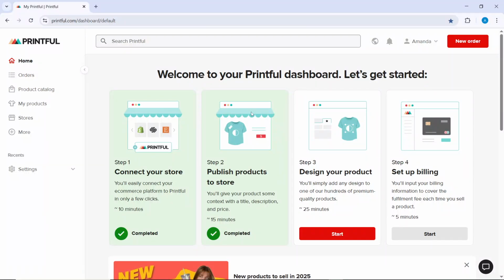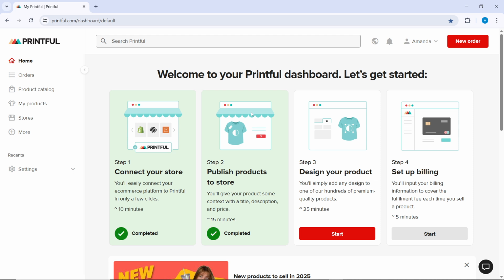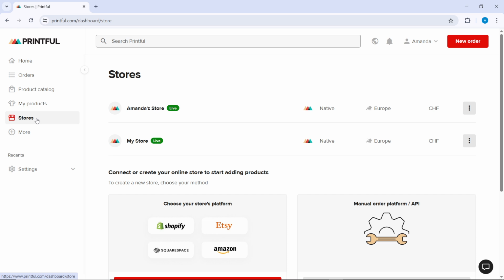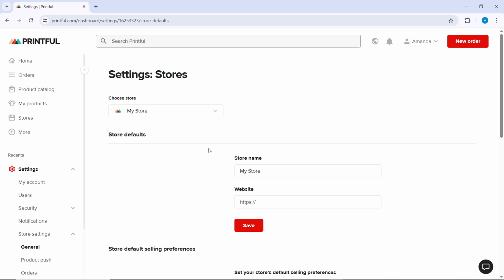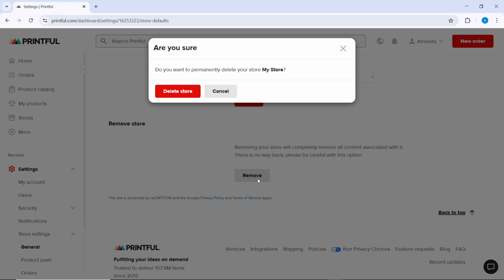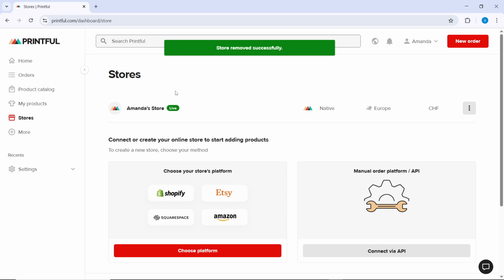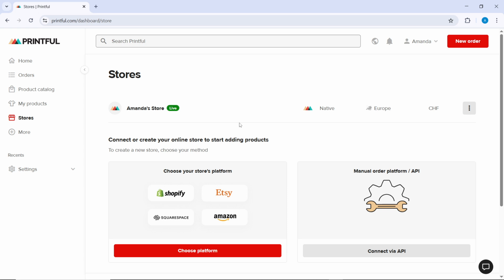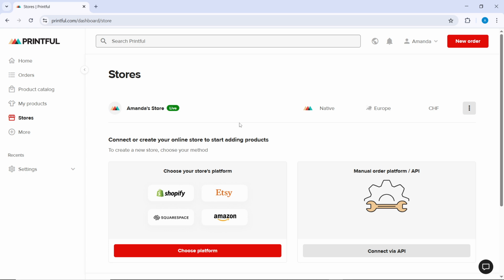How To Disconnect A Store From Printful (Quick Tutorial)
In this video I will show you How To Disconnect A Store From Printful. It would be good if you watch the video until the end so that you don't miss important steps.